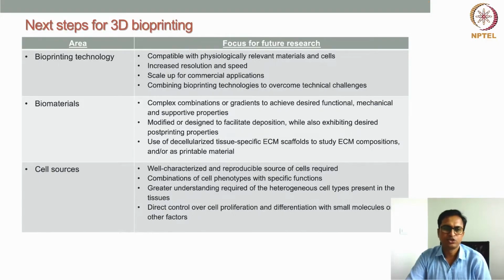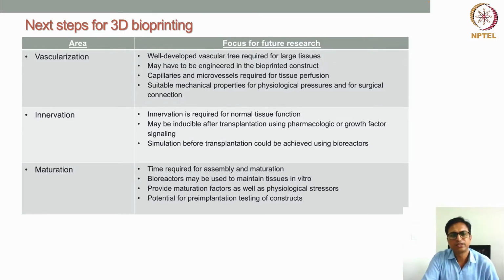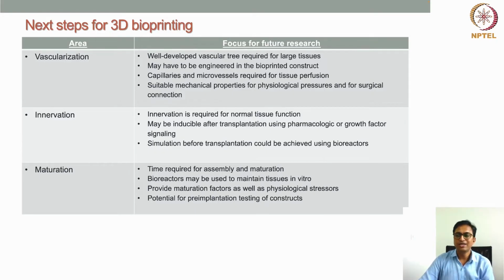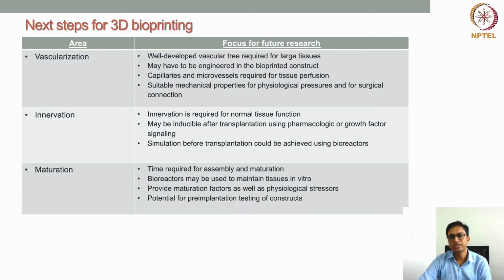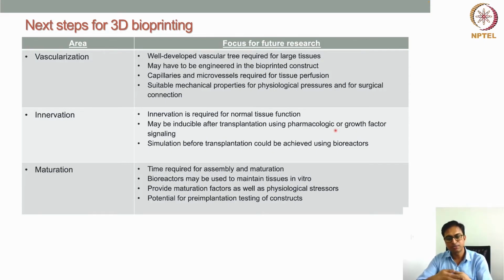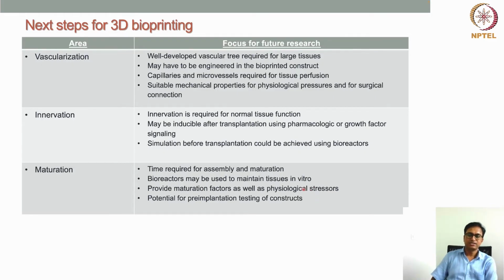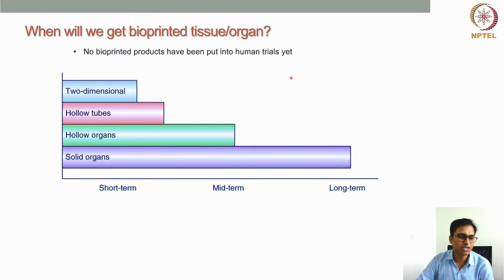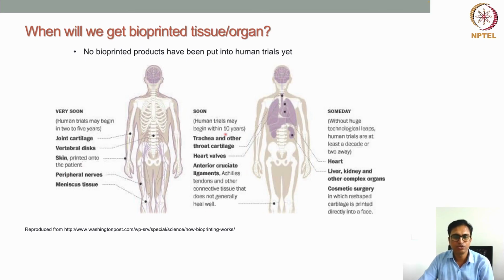Next Step in Bioprinting - Continued